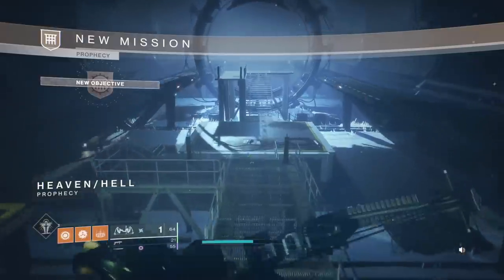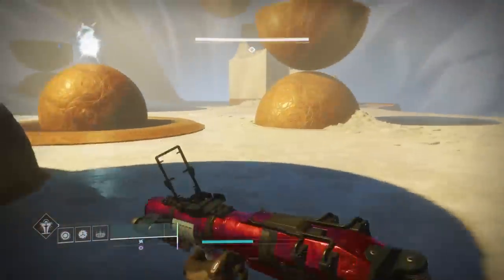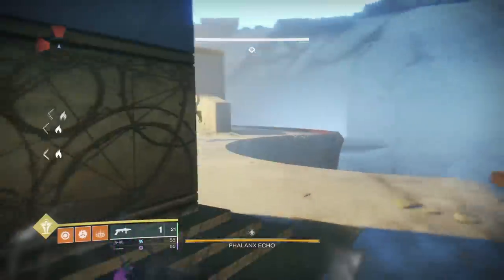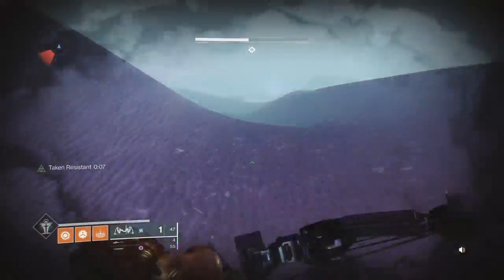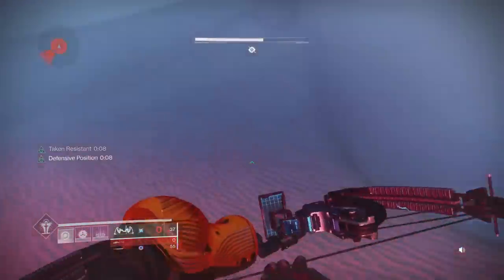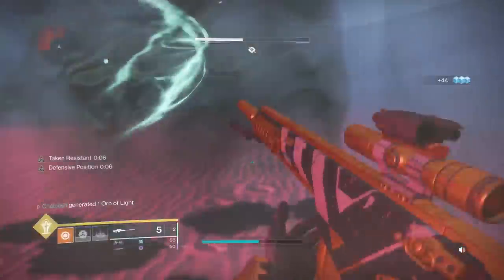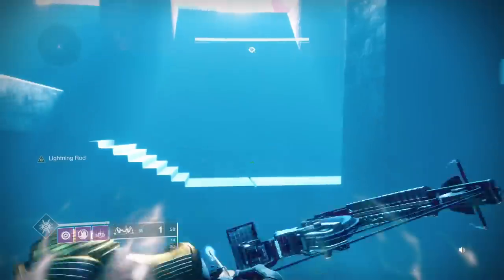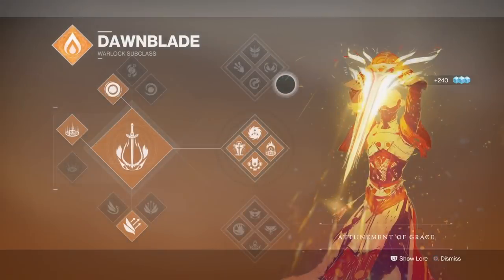Solo Flawless Prophecy Dungeon W/Trinity Ghoul Exotic Bow - NO Pinnacles - Destiny 2 (Commentary)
A video showing a solo flawless dungeon with the exotic bow trinity ghoul (W/catalyst) - No Pinnacles - Destiny 2 (Season Of The Arrivals)

Builds Used:
Warlock
Top Tree Dawnblade (1st Encounter Skip)
Well Of Radiance (Echo Phalanx)
Voidwalker Devour (Hexahedron + Echo Kell)
Exotic Helmet Verity's Bow

Weapons Used:
Long Shadow
Militia's Birthright
Trinity Ghoul (W/Catalyst)
Falling Guillotine
Interference VI

Mods Used:
Taken Barrier/Armaments
Hive Barrier/Invigoration
GL Reserves/Scavengers/Loaders/Finders
Concussive Dampener
Oppressive Darkness
Dire Artillery

SOLO FLAWLESS REWARDS:
Prophetic Visionary Emblem
Cottontail Exotic Ghost
Exotic Sparrow Of Ten Suns

Since recently remembering the trinity ghoul catalyst existed, I wanted to test it out for solo play, I was thinking either shattered throne or this. In the end it's actually a great pick reason being is exotic heavy's in prophecy on both echo phalanx/echo kell are not very strong outside of xenophage/witherhoard/anarchy. So in this case a exotic primary with great add clear potential is worth it in this dungeon assuming you don't have anarchy.